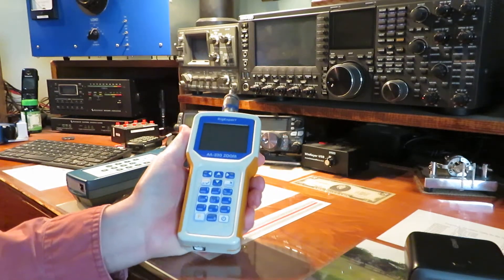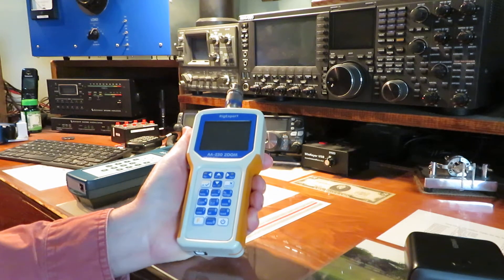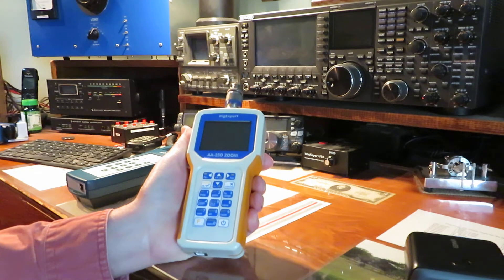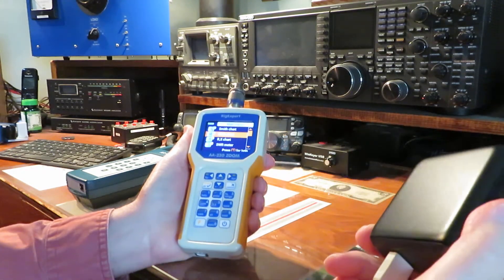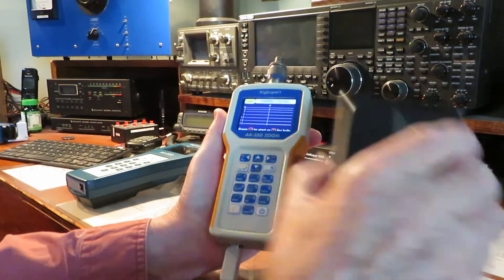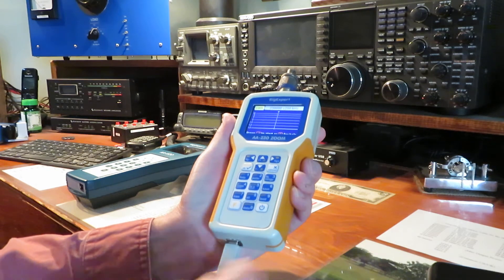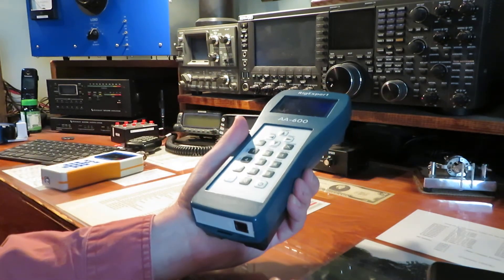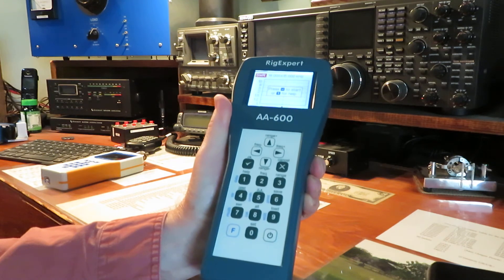Rig Expert battery option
If you use your Rig Expert antenna analyzer a lot and you get tired of changing batteries all of the time, consider an external battery.  When you connect the antenna analyzer to a computer, via USB cable, the unit takes power off of the computer and not the internal battery. So why not an external battery?
I hope you find this tip helpful !
de KU3/X